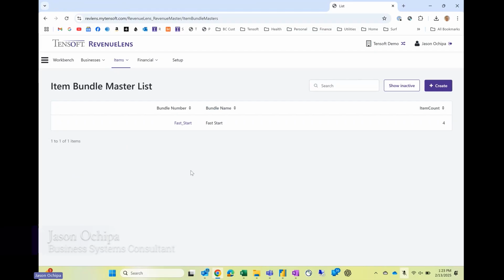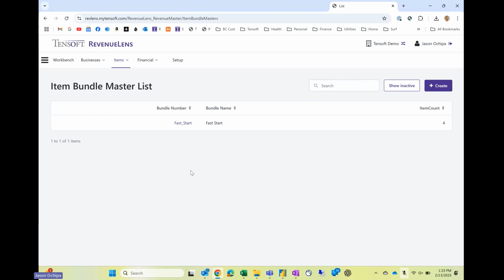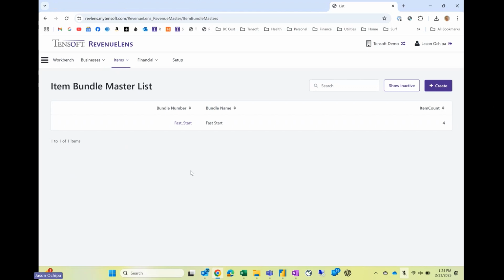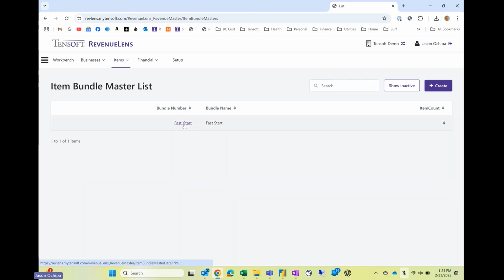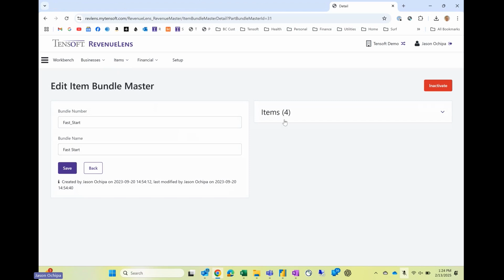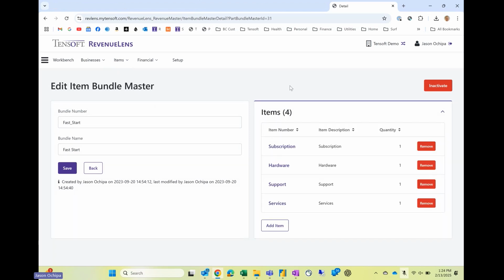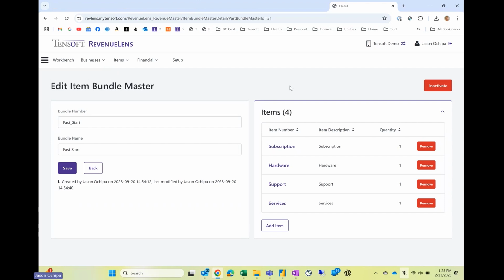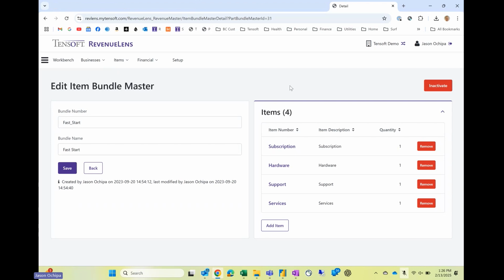Revenue Recognition: What is a bundle of Services or Products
Many companies sell bundled offerings such as hardware, software licenses, and first year of support as a single line item on an invoice or contract. While these appear as one item, they often contain multiple performance obligations. It is a bundle of performance obligations and in such cases it's necessary to "unbundle" the item and separately account for each underlying obligation to ensure proper revenue recognition. Watch the video to learn more.